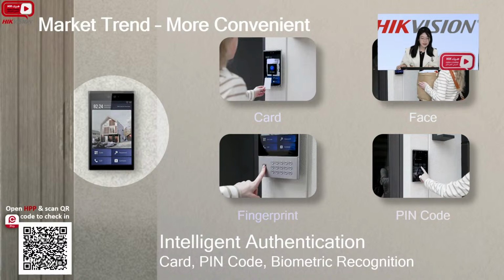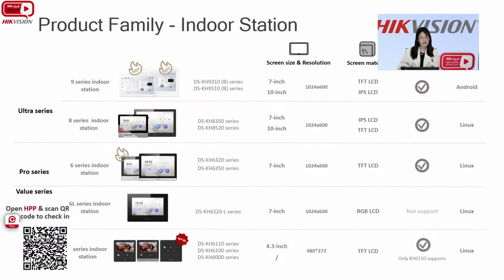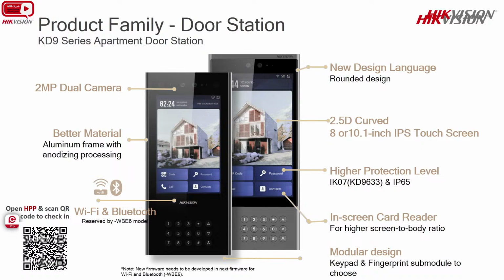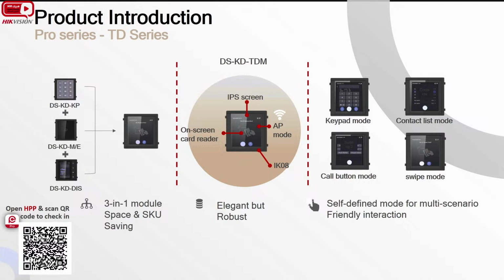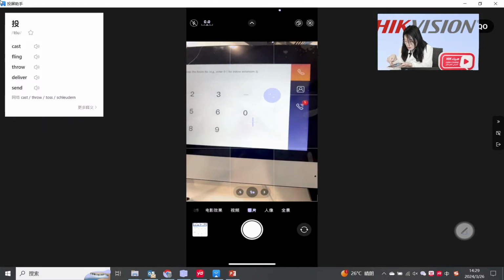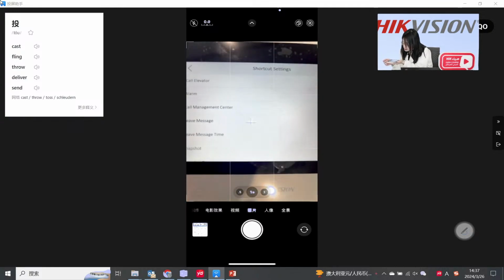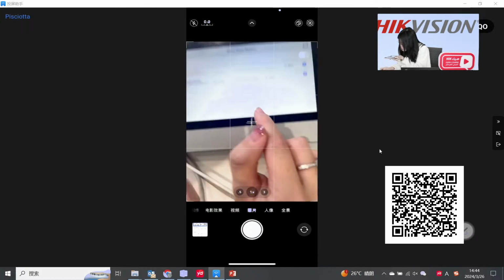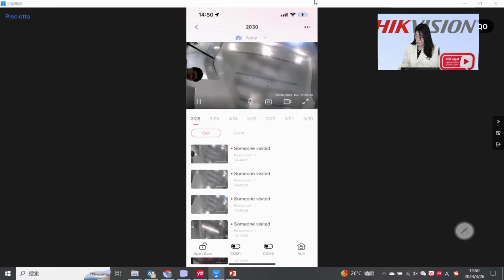Hikvision MEA Open Course EP10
Convenience • Convergence • Control by Mobile Phone: Hikvision Video Intercom Product